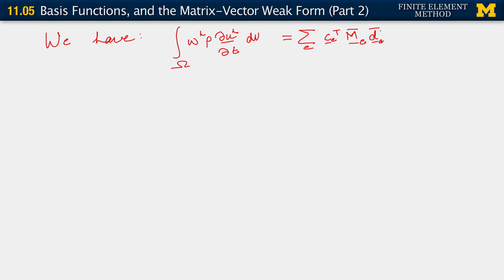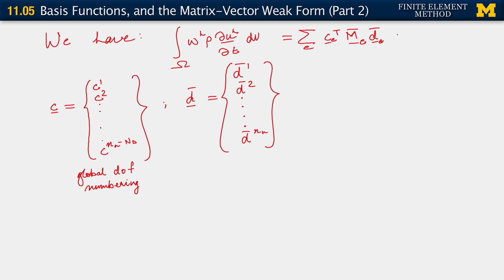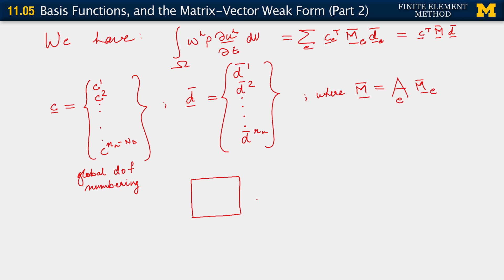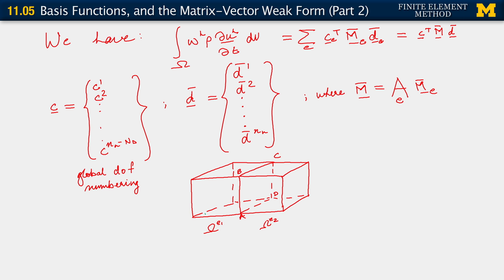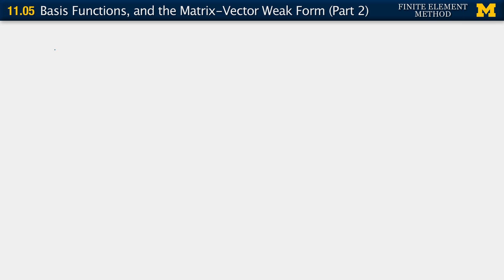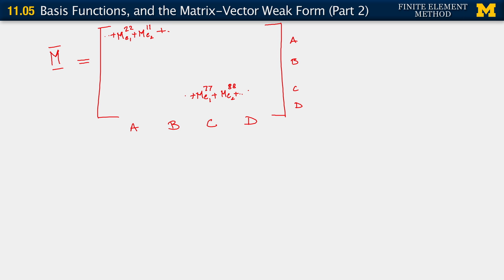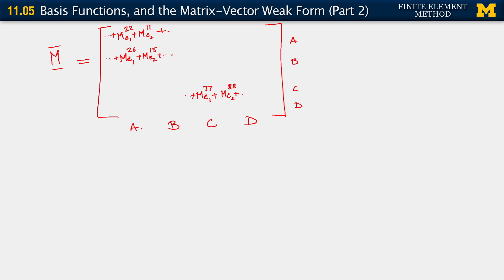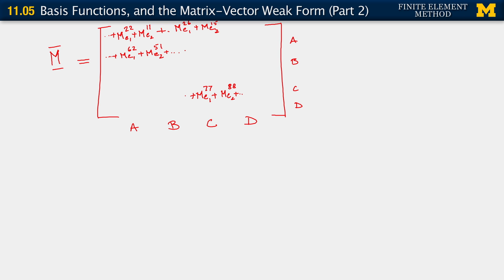11.05. Basis Functions, and the Matrix-Vector Weak Form (Part 2)